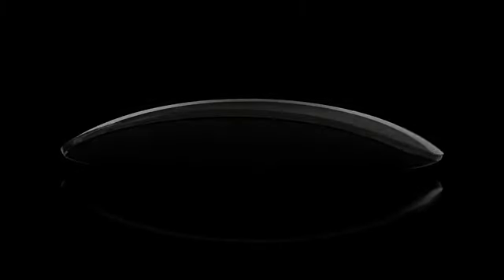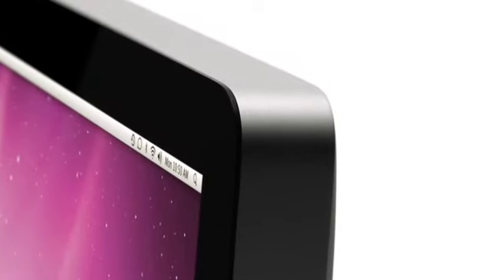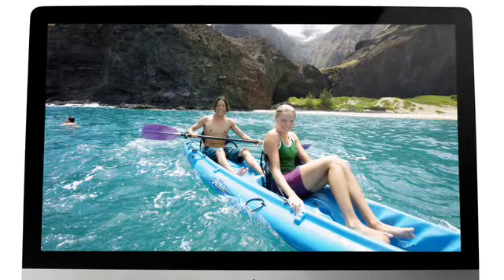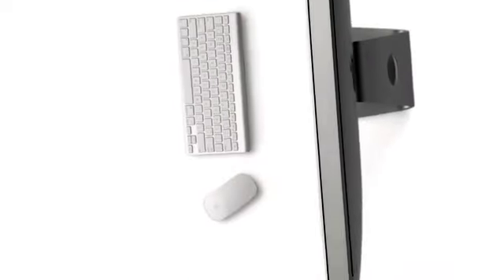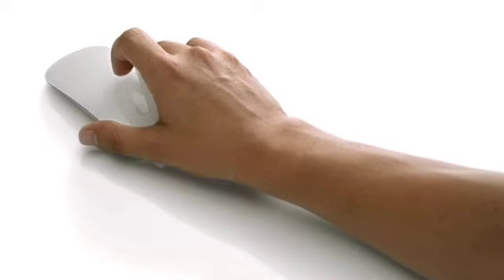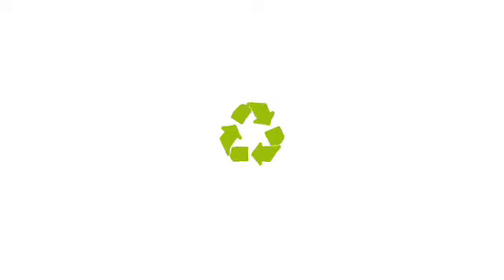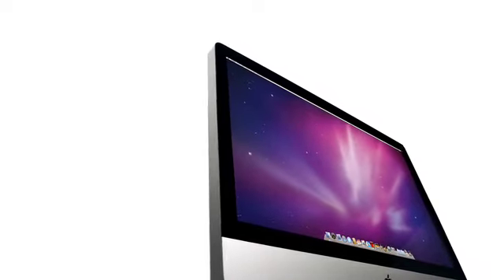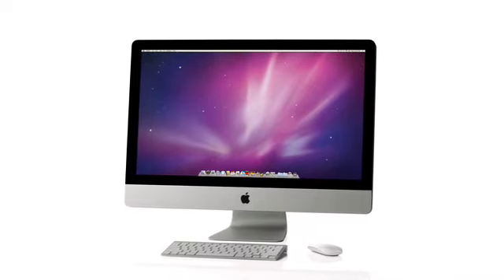Video CStore Review do Novo iMac Apple de 21,5 e 27 Polegadas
Esse video mostra um review do novo iMac Apple de 21,5 e 27 polegadas